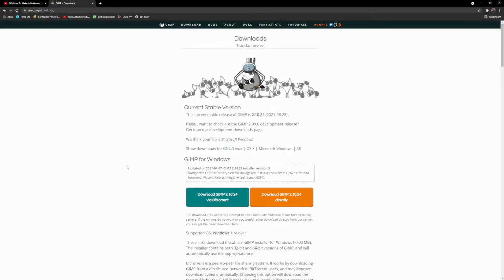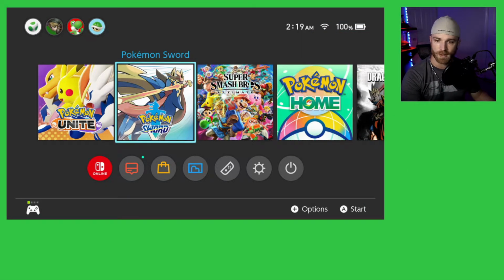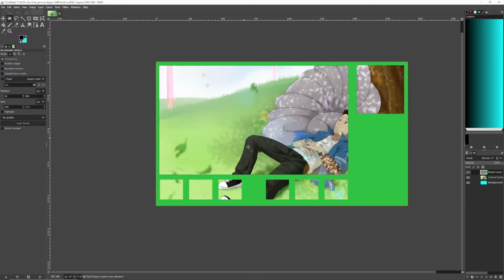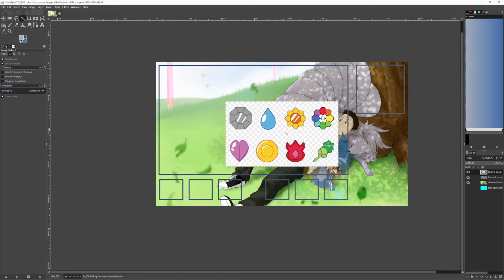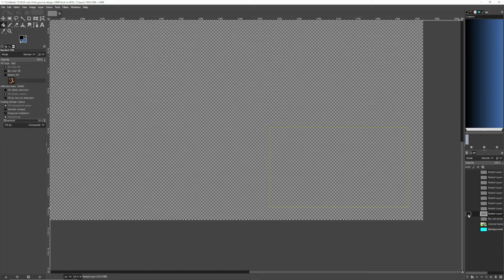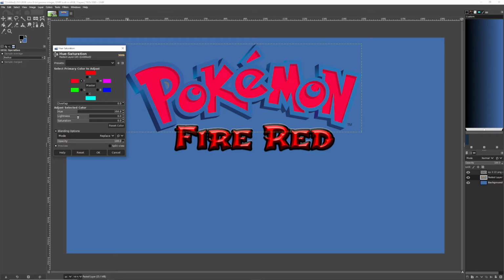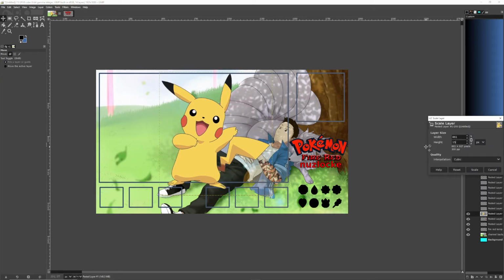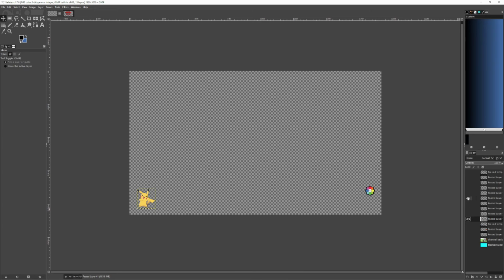How To Make A Pokémon Layout • Pokemon Layout and Logo Tutorial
I understand how hard it can be to get started creating layouts, logos etc for your videos. It took me quite some time to figure it all out myself and get the hang out it. When you're starting out, you may not have the money to shell out either, so this tutorial includes methods 100% free that i still use to this day! I do randomizers, nuzlockes, pokemon unite, and more! I also have a video explaining how to randomize pokemon games on pc if you'd like to check it out!